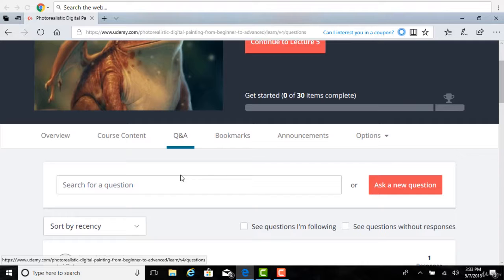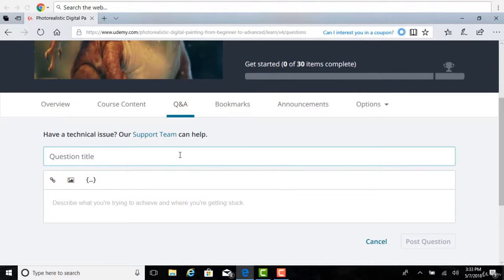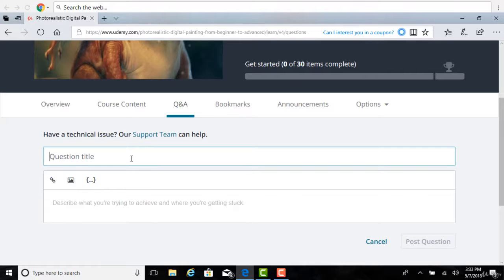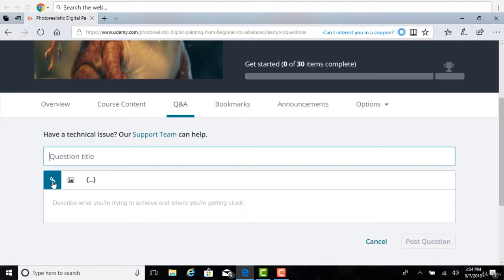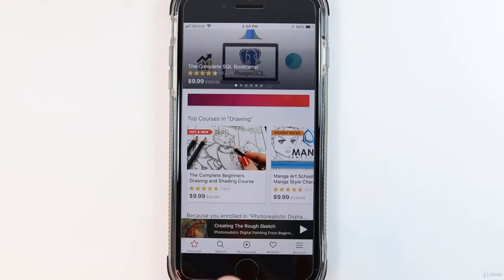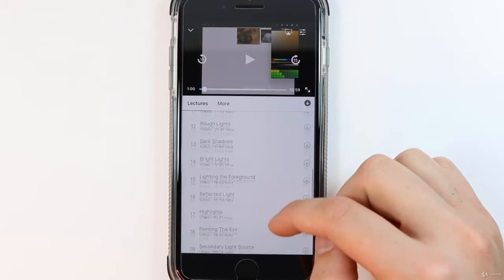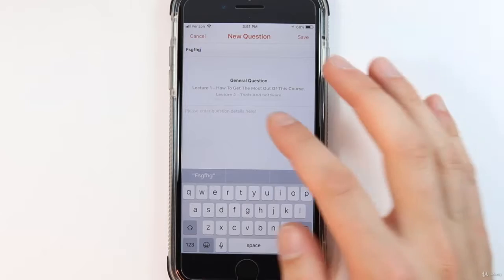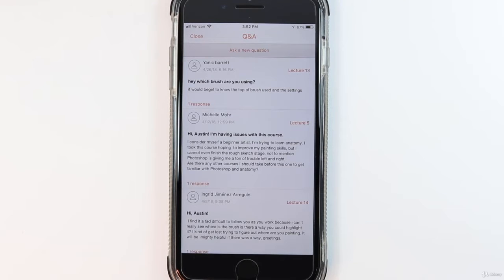The Ultimate Photorealistic Drawing Course : How to get the most out of the course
The Ultimate Photorealistic Drawing Course
Learn how to bring your art to life